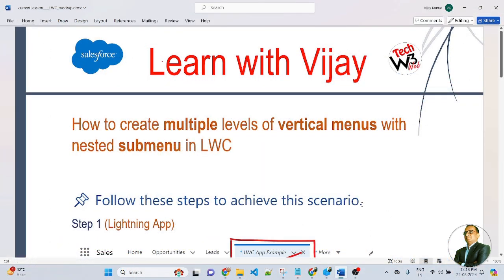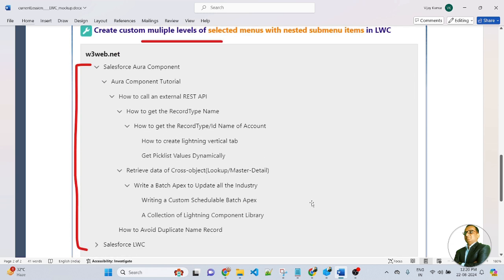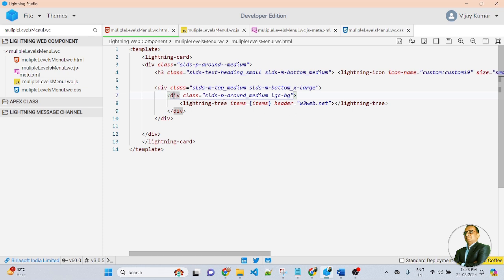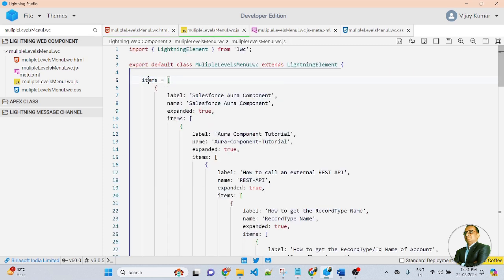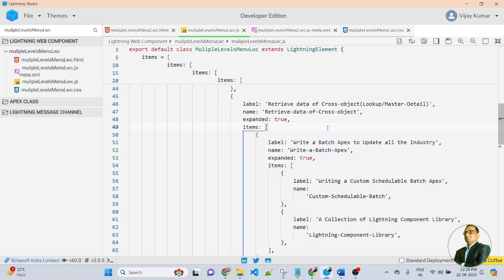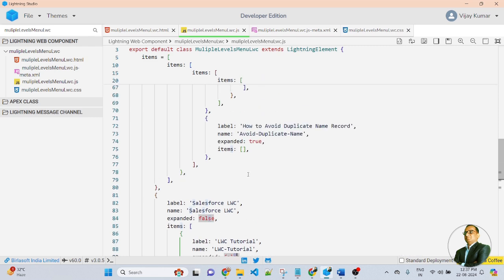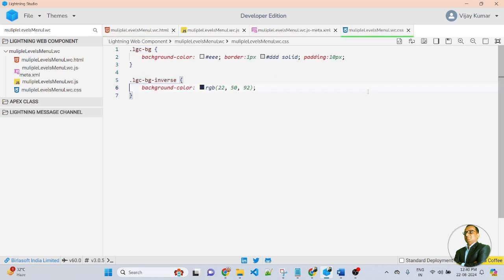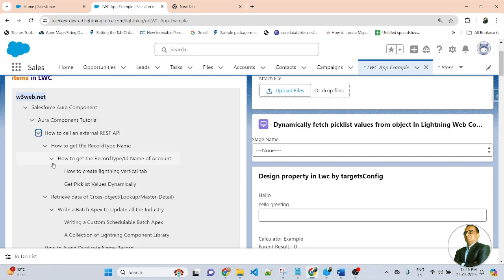103 - How to create multiple levels vertical menu with nested submenu in LWC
**Related Topics **

how to close a toggle menu with an outside click
how to create a nested accordion
how to create a fixed navbar with css
navigation menu with sub menu
sidebar menu with sub menu
css sidebar navigation menu with sub menu
how to create a sticky nav bar
hover to show sub menu
trigger in salesforce
close a toggle menu with an outside click
how to create a sticky nav bar on scroll
how to create a fixed navigation bar
css sidebar navigation with sub menu